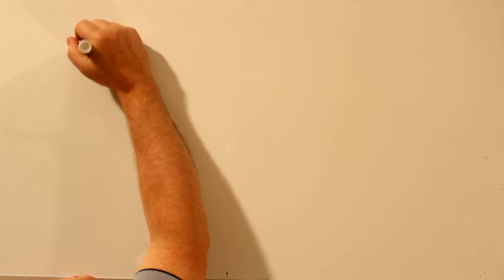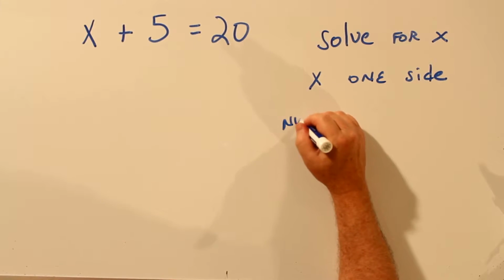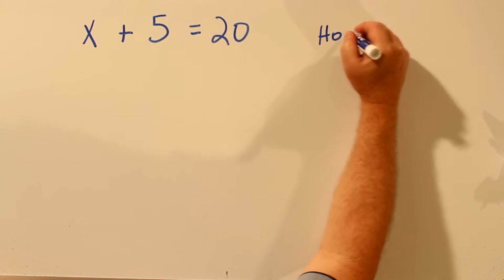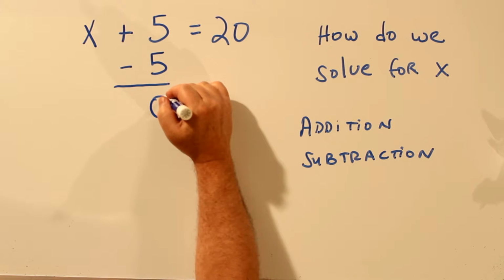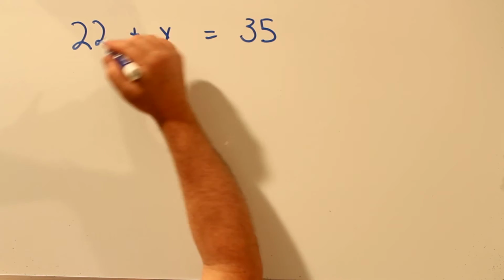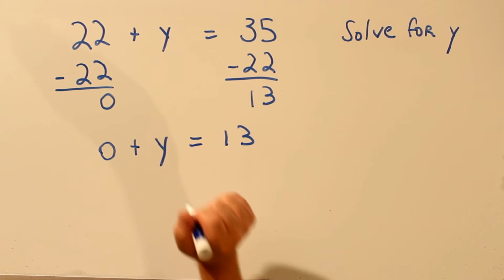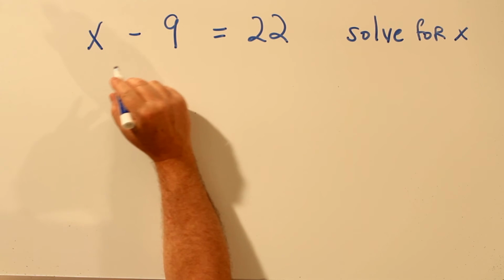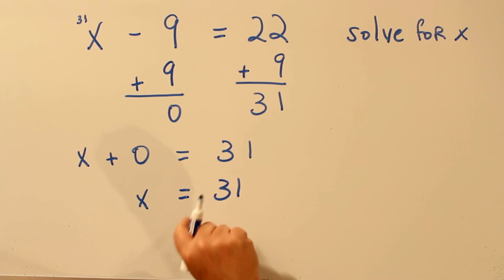Easy Algebra! How to Solve a One-Step Equation with Addition & Subtraction ✔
Knowing the basic steps to solving equations is key to advancing to higher mathematics.  This video will help with instruction and examples of solving an equation with one variable in one step.  Algebra, geometry, trigonometry, calculus.  High school math, middle school math, elementary school math. Standardized testing. SAT, GMAT, CAT.  Solving and equation. Solving for x.  What is the unknown number? Test preparation for standardized testing.